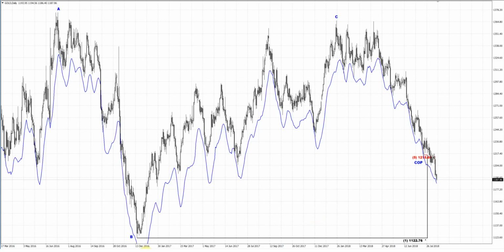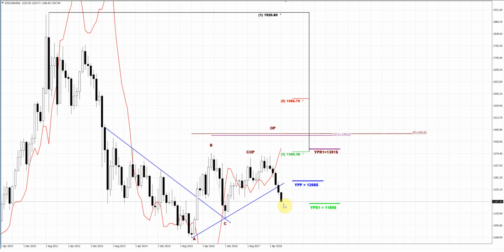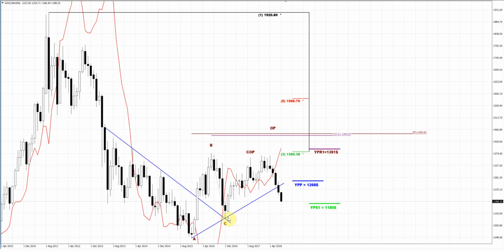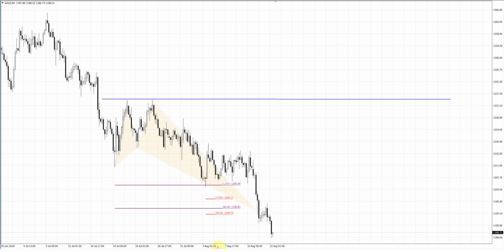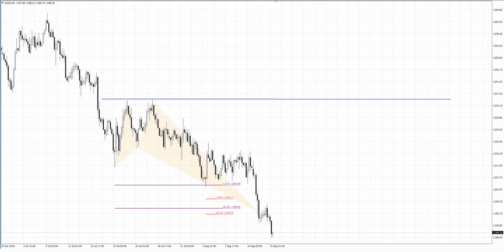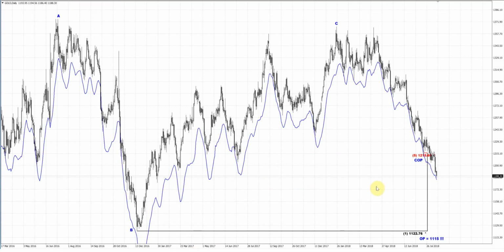Forex Peace Army | Sive Morten Gold Daily 08.15.18